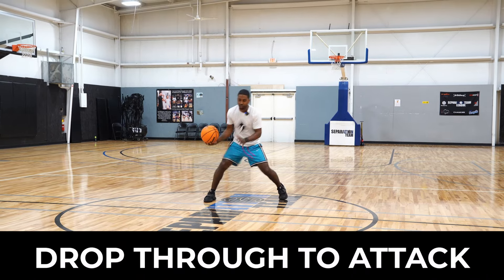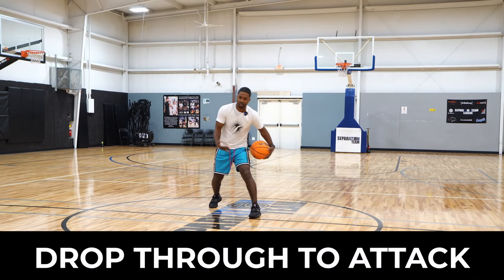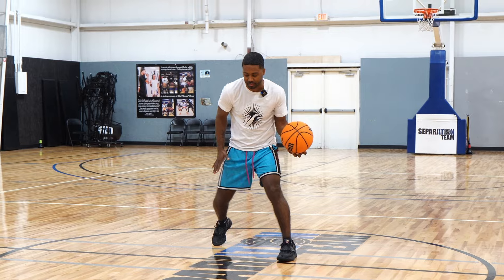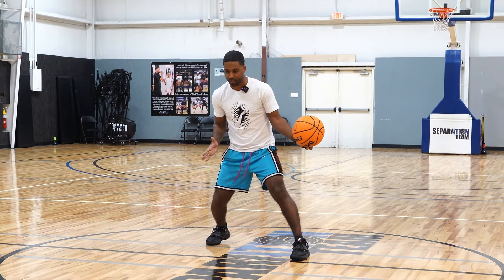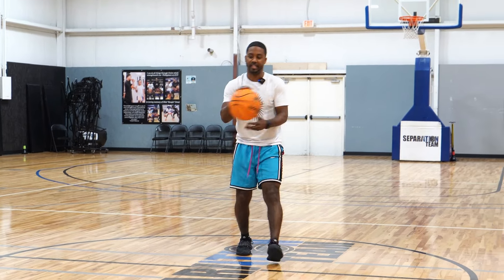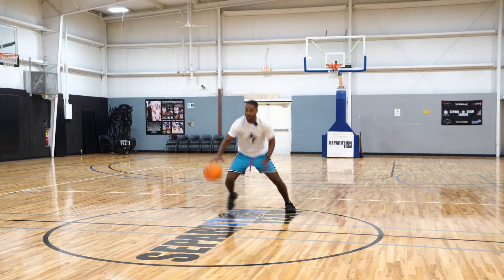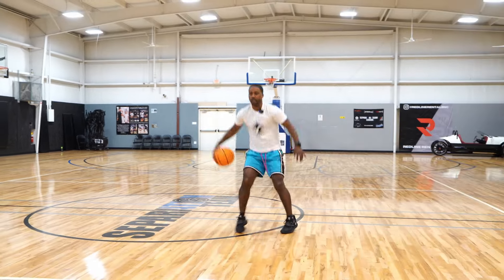Pros Know THIS Secret To Get Easy Buckets 😮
If you look at any of your favorite pro players like Kobe Bryant, Lebron James, or Kevin Durant, they've all mastered the art of playing simple. Today, we're giving you a simple and effective move you can start using today to get easy buckets!